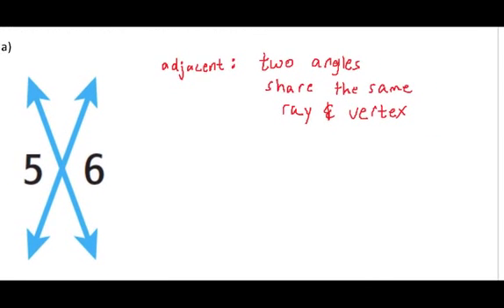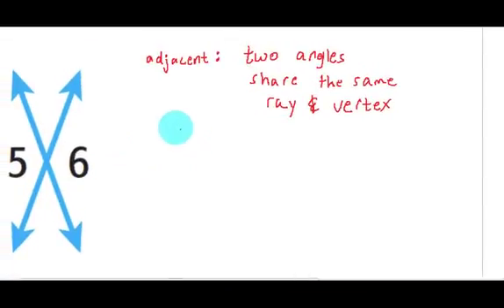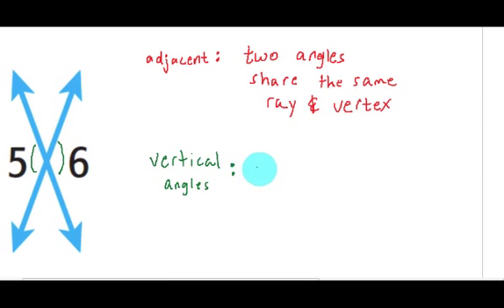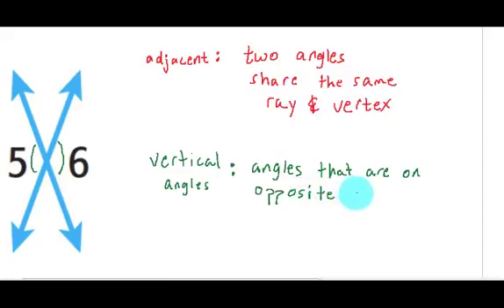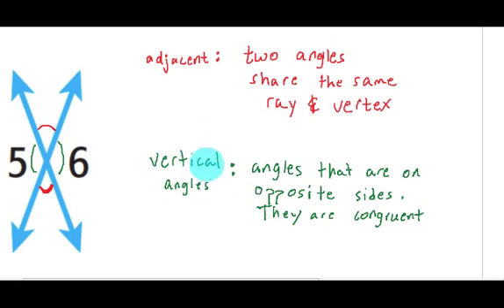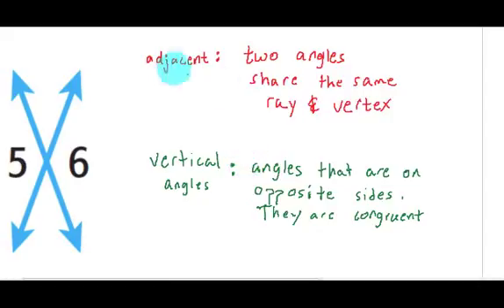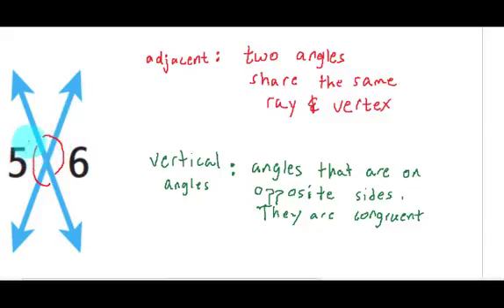280 8 3a